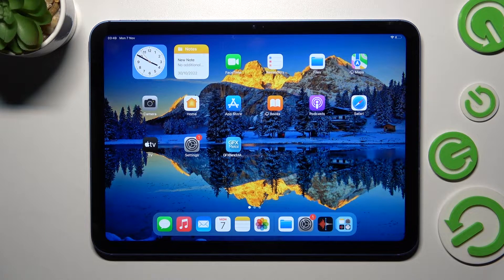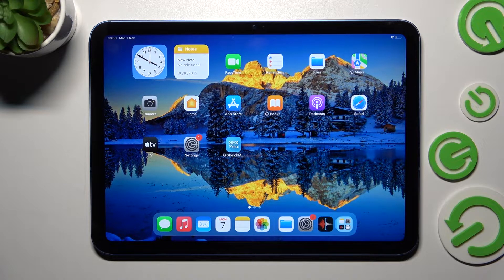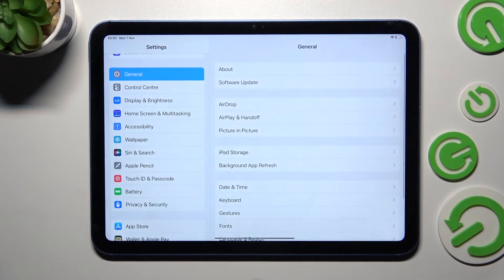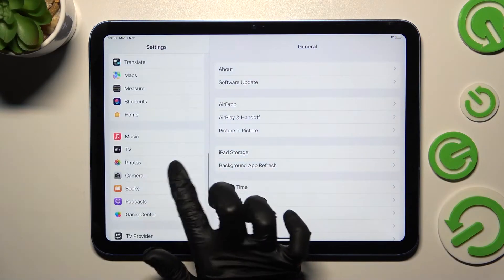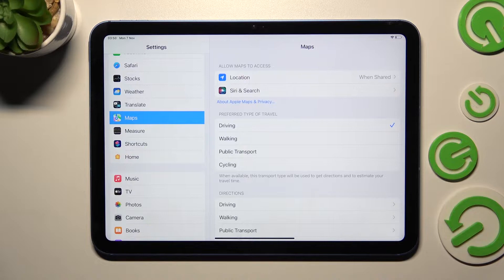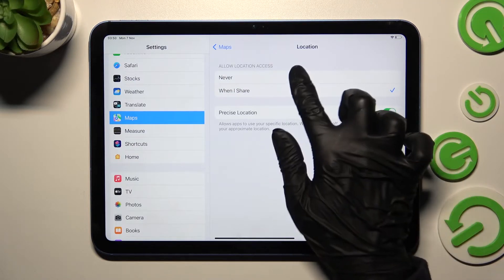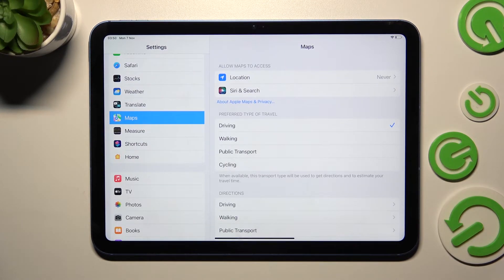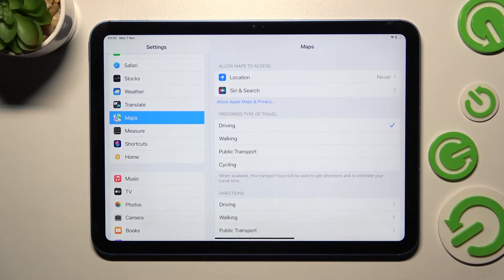How to Configure Permissions for Apps on the iPad 10th Gen - Allow/Restrict App Access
Learn more about the iPad 10th Gen 2022:
In this short yet detailed video guide, our expert will demonstrate how you can manage and configure access for apps on your iPad 10th Gen tablet. Thereby, if you have faced any difficulties or issues with either allowing or restricting app permissions on the iPad 10th Gen device, we are humbly encouraging you to view this video.

How to allow app permissions on the iPad 10th Gen? How to restrict app permissions on the iPad 10th Gen? How to configure access for apps on the iPad 10th Gen? How to manage app permissions on the iPad 10th Gen?